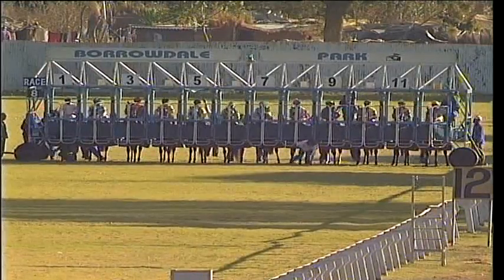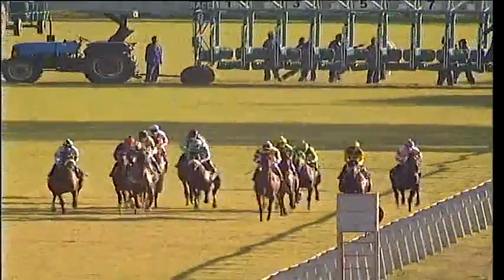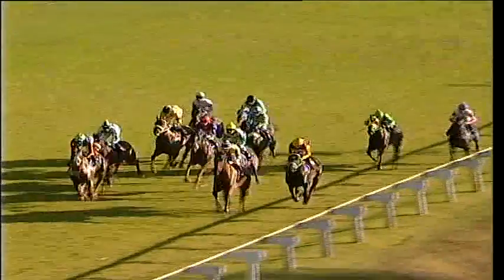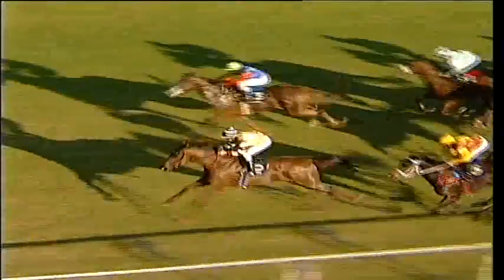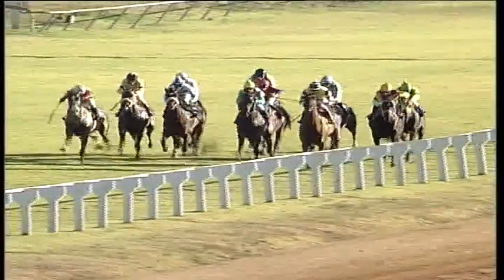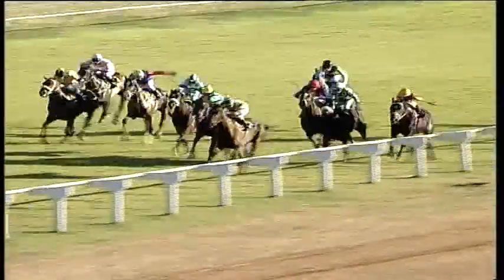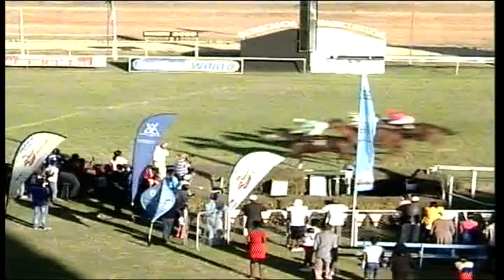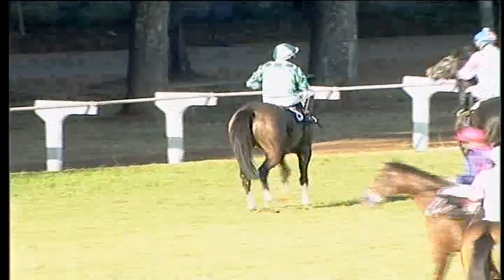Borrowdale 12 July 2015, Race 8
Eldorado Game Ranch Novice Plate - 1300m
Won By: Wat's Up Sarge
Owned By: Mr St John D Gray
Trained By: Gokhan Terzi
Ridden By: Juan Paul V'D Merwe